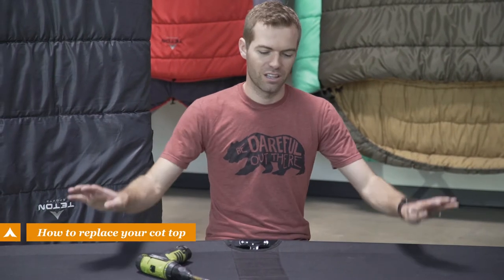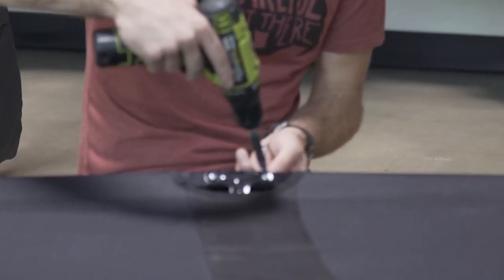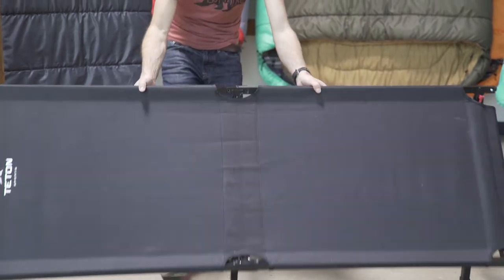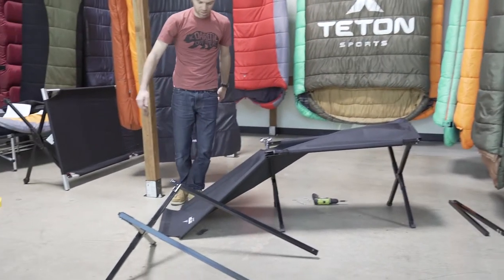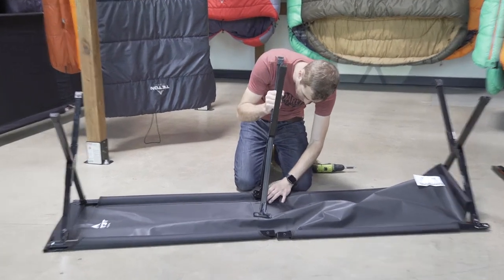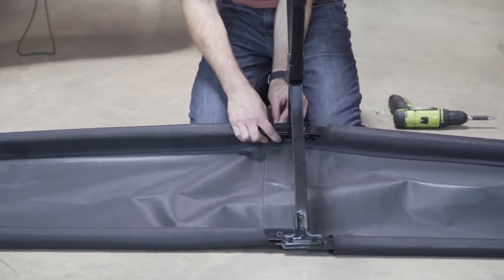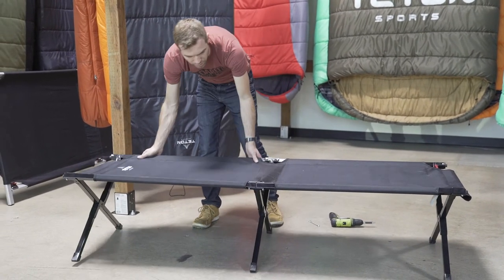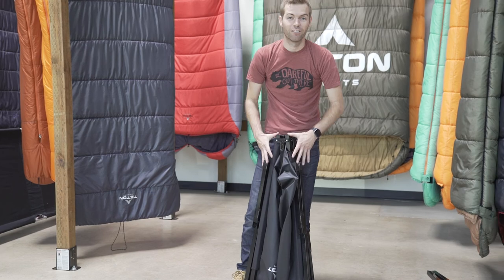How to replace your cot top